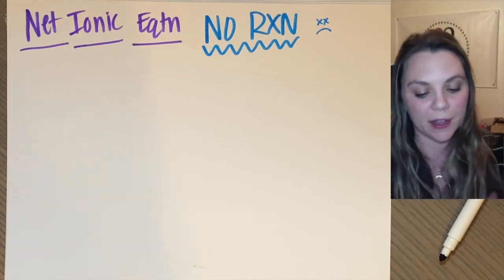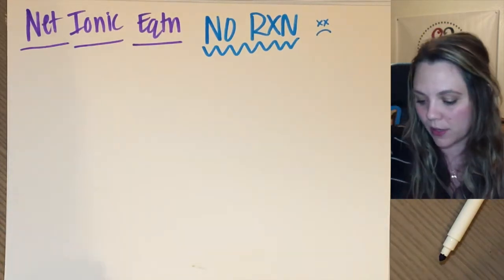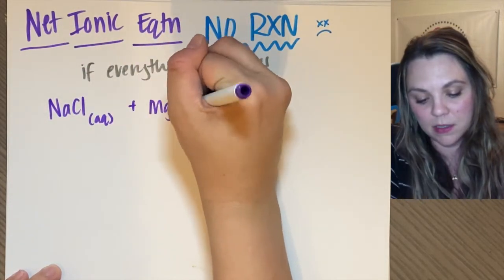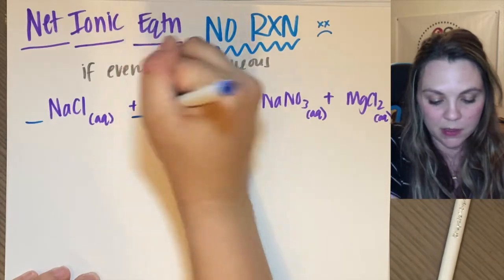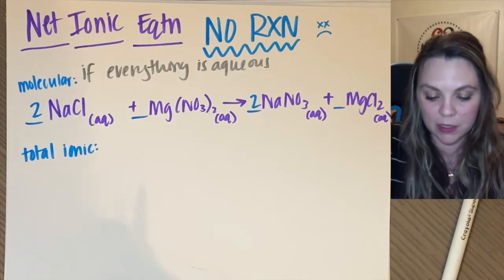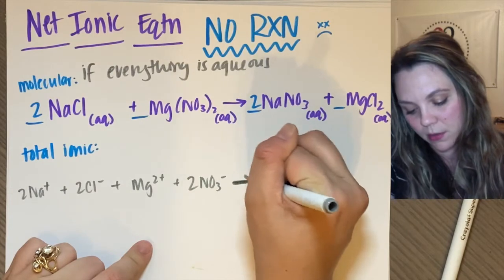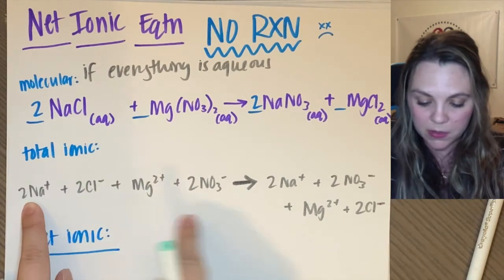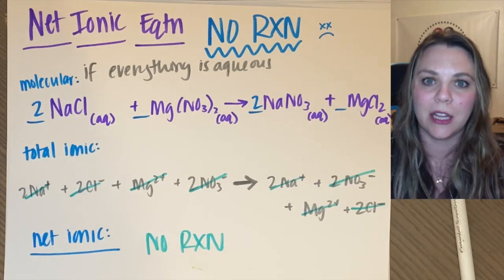Net Ionic Equation with NO REACTION - Why do some net ionics have no reaction?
One "tricky" type of questions is when a net ionic equation has NO REACTION "NR"

This happens when every compound in the solution is aqueous. This would mean that ALL ions are spectator ions, and thus everything would cancel out.

Make sure you're really good with your solubility rules so you will catch these types of trick questions.